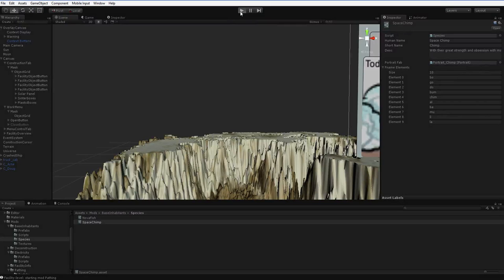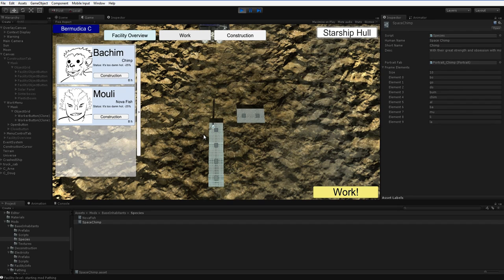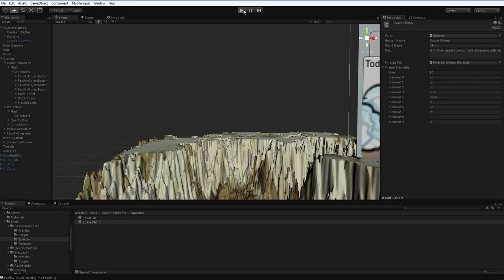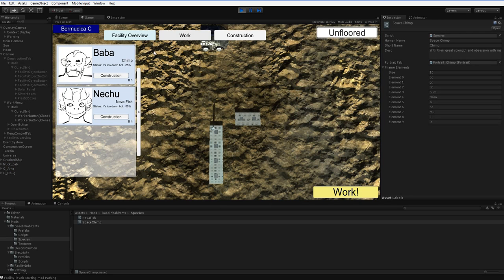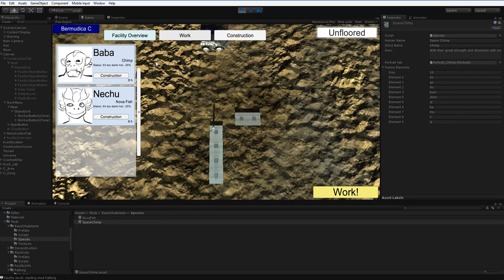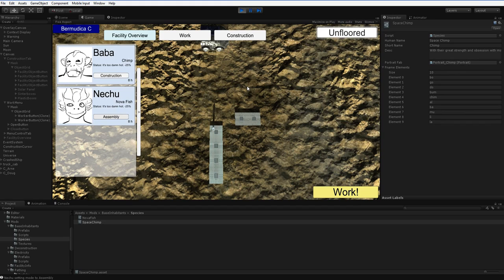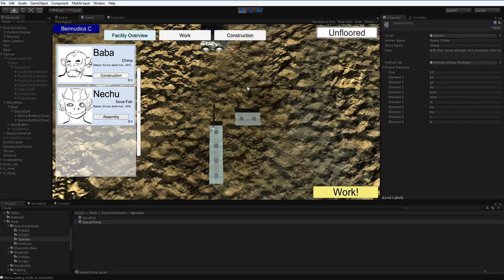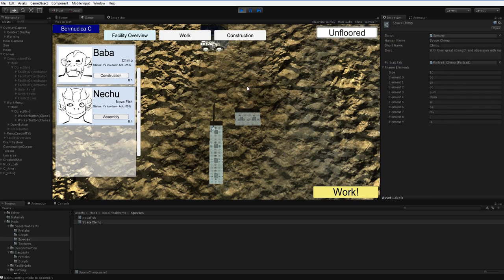Bermudica C: Characters Ready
This weekend I'll be rolling out my first content set. However, I don't think there's much value in publishing the prototype until weather exists, which I'm not sure I'll do this weekend.